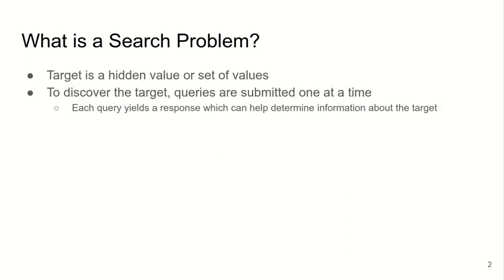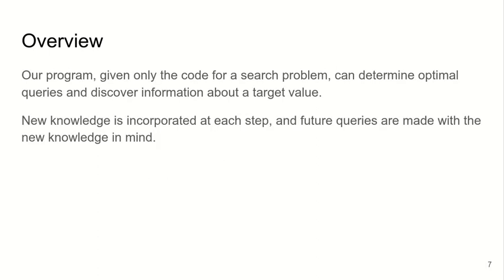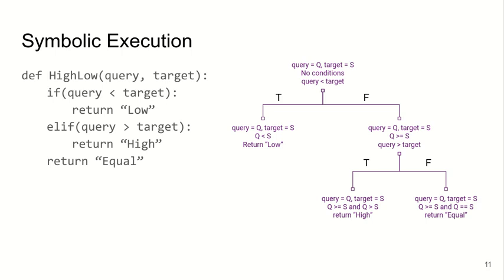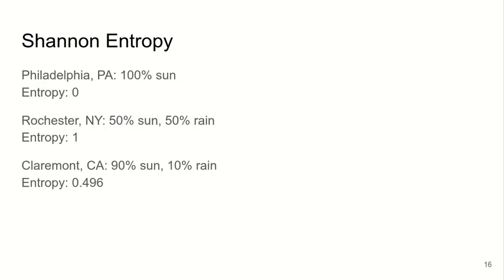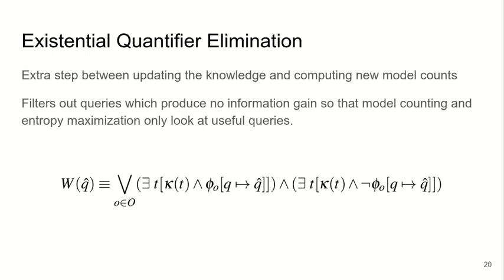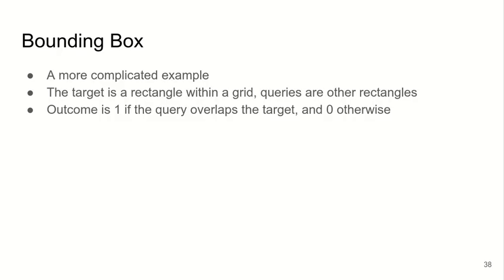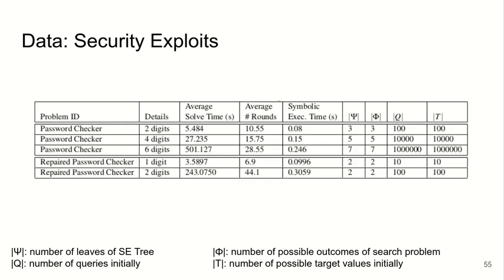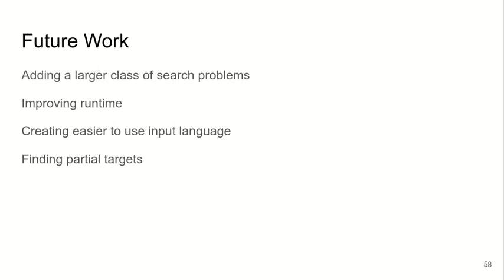Symbolic Execution + Model Counting + Entropy Maximization=Automatic Search Synthesis (presentation)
Symbolic Execution + Model Counting + Entropy Maximization = Automatic Search Synthesis,
by Mara Downing, Abtin Molavi and Lucas Bang.